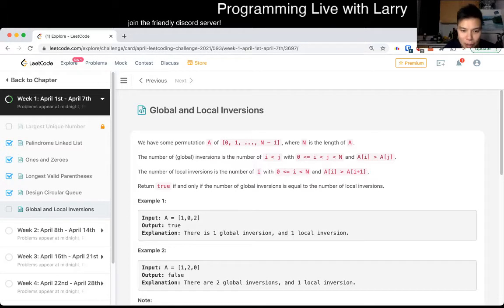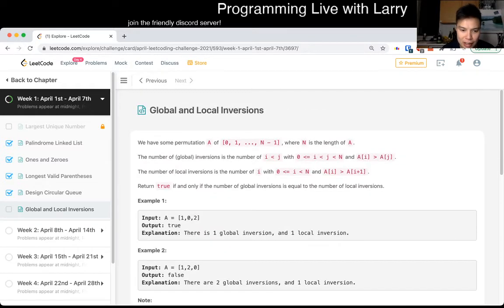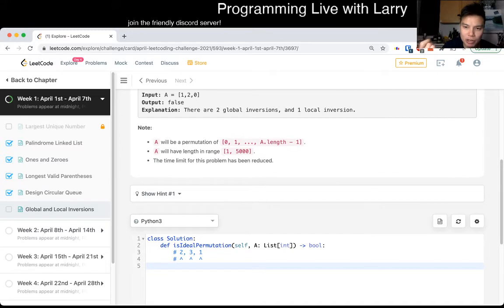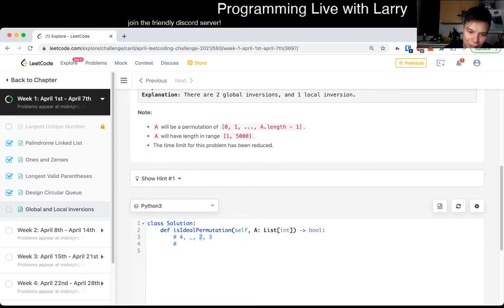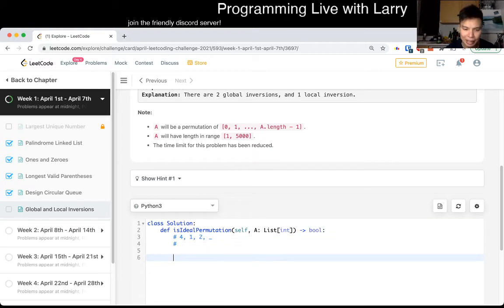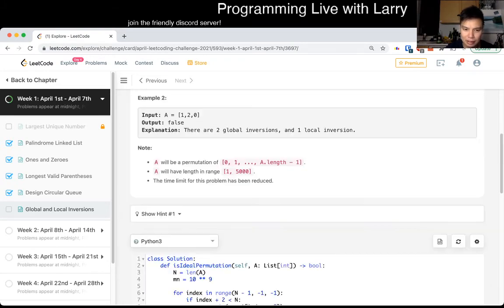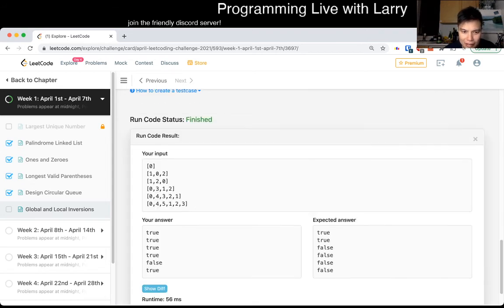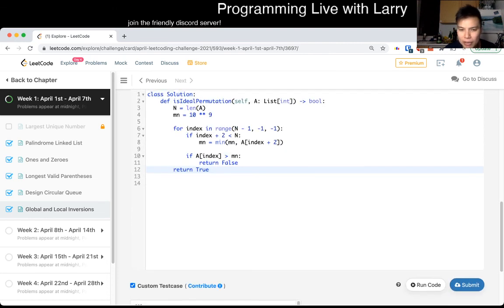Daily Leetcode #370: Apr 05, 2021 - 775. Global and Local Inversions